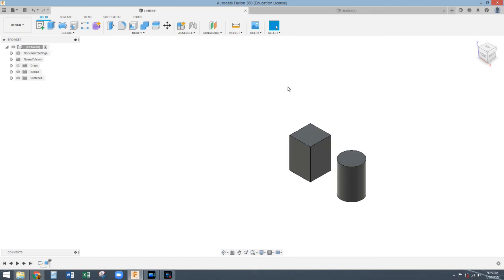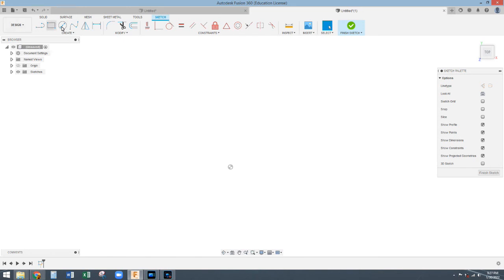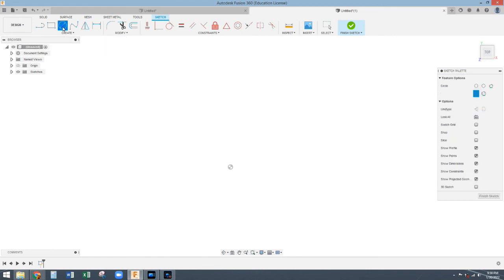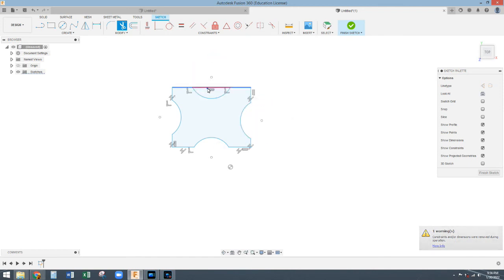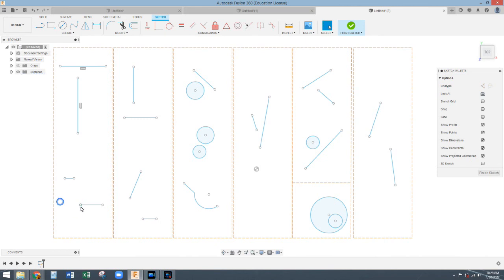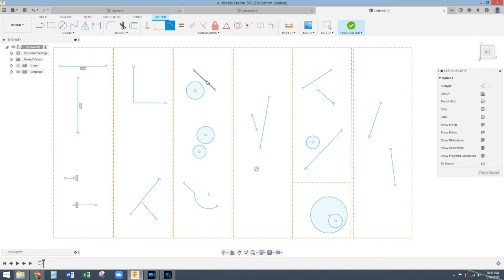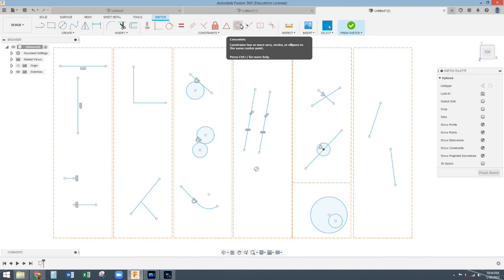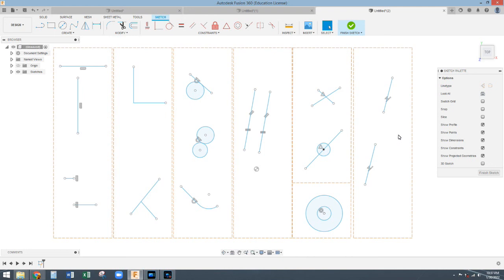Fusion 360 -- Intro Lesson #2 -- Sketching Overview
In this video I give an introduction to sketching in Fusion 360.